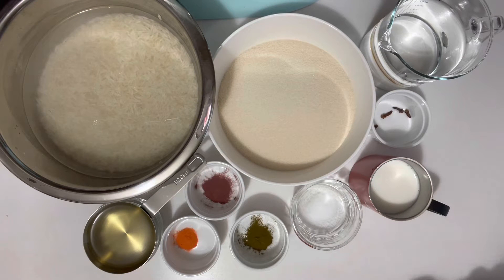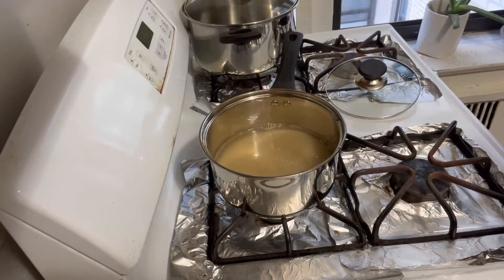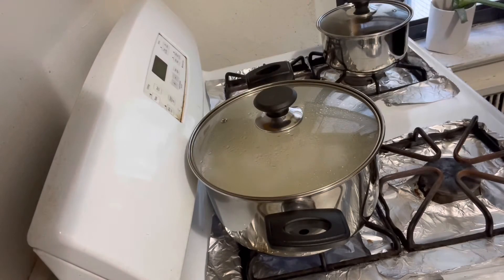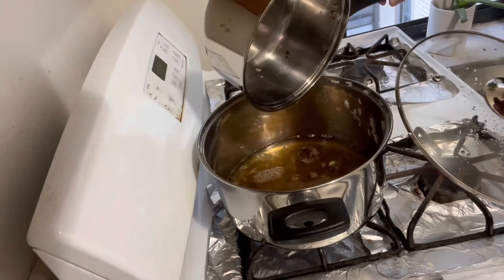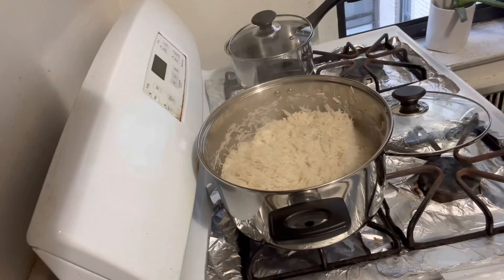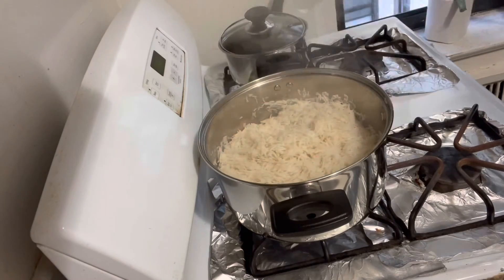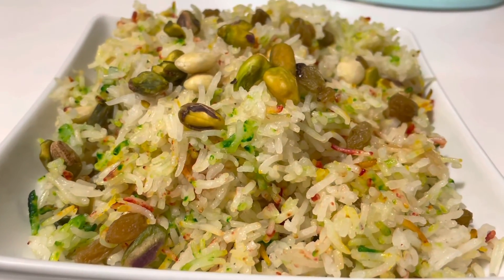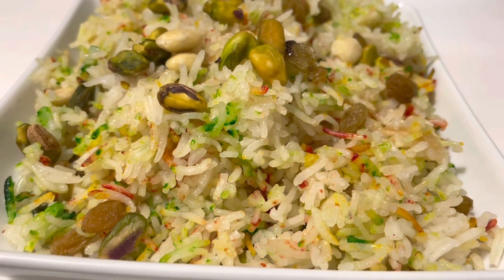Mutanjan Sweet Rice/ Multicolored sweet rice a lovely dessert recipe from Myfoodcart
Mutanjan Sweet Rice Recipe/ Multicolored sweet rice from Myfoodcart

میٹی چاول متنجن
This video is about making delicious multicolored Zarda rice in an authentic way

Recipe of Multicolored Sweet Rice Mutanjan Zarda
To make sugar syrup
Clove 4
For rice we need
Basmati rice 4 cups wash and soak for an hour
Three kinds of food Color ,red, yellow and green each one is 1/4 tsp
Whole milk 1/4 cup
Extra virgin olive oil 1/2 cup
Water 2 1/2 liters to boil rice
Green cardamoms 3
Raisins, blanched almonds and pistachios to garnish
Method
First make syrup to make mutanjan Zarda rice by adding sugar, water and cloves in pan and boil it for 15 minutes. Don’t make it a thick syrup.
Now boil 2 1/2 liters of water by adding salt in it, drain water from soaked rice and add them in boiling water , cook them on high flame with open lid for 5,6 minutes. Rice should be halfway cooked so they can cook completely in sugar syrup, After 6 minutes drain rice and keep them in a bowl. In the same pan add 3 green cardamoms and 1/2 cup oil, cook them for 40 seconds on low flame then add sugar syrup in it. Let it boil on high flame then add halfway cooked rice in the boiling syrup, also add milk and mix them together, cook them for 6 minutes on high flame with open lid. Cover them with kitchen towel wrapped lid and cook them for 15 minutes on very low flame , turn off the flame and sprinkle all 3 colors over the rice on different spots, mix them gently with a fork and garnish mutanjan Zarda rice with nuts and raisins. Delicious multicolored Zarda rice mutanjan is ready to enjoy inshaAllah.
Servings: 6 persons